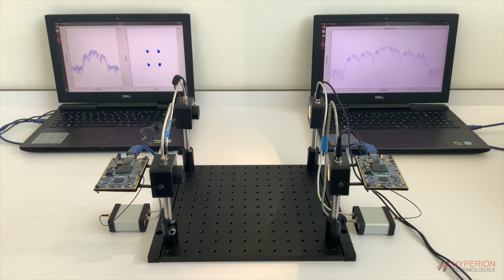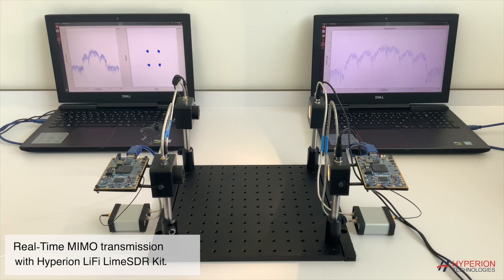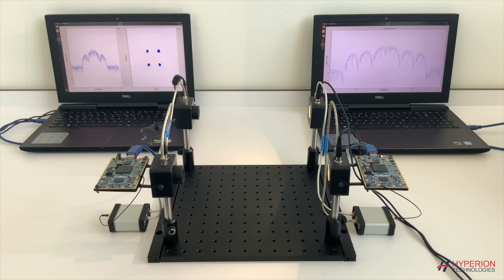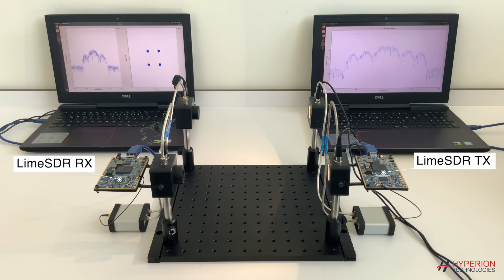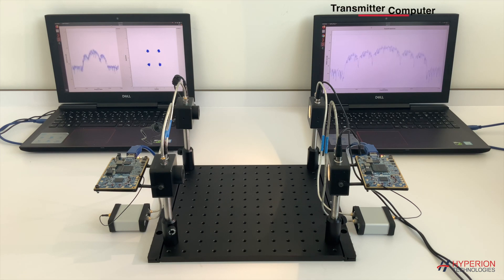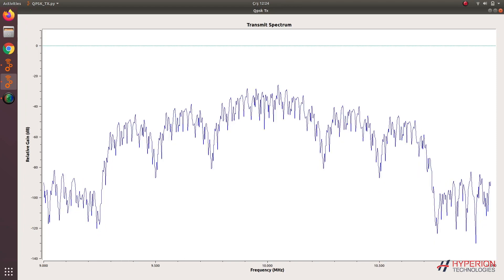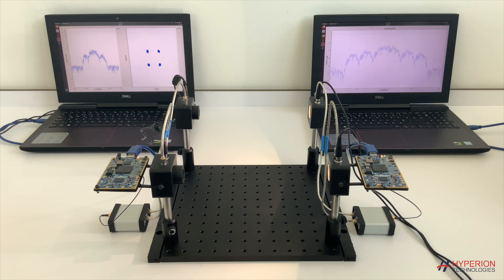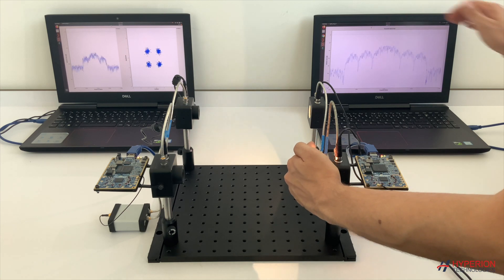Hyperion LiFi LimeSDR Kit : Real-Time MIMO Transmission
A plug-and-play LiFi R&D kit empowered by LimeSDR is now available only for 4600 USD!...
Perfect turn-key solution for graduate students and R&D engineers interested in the emerging LiFi technology...